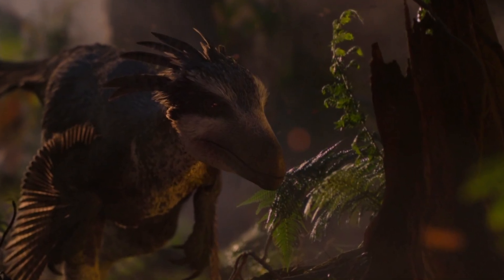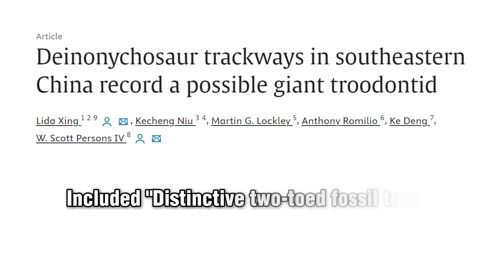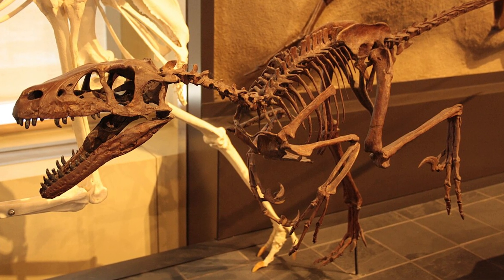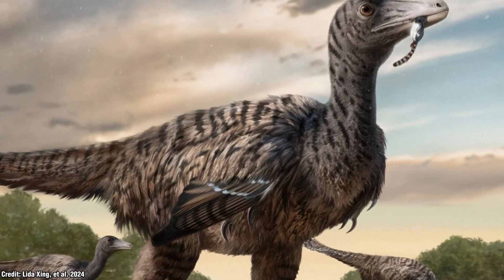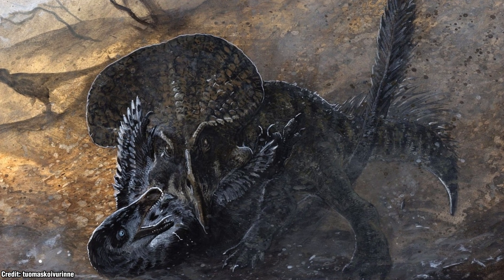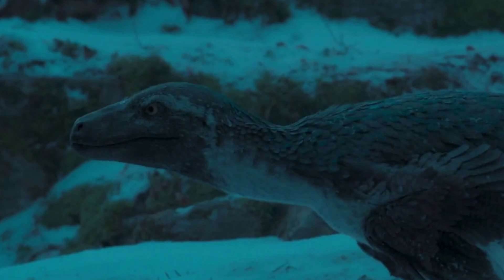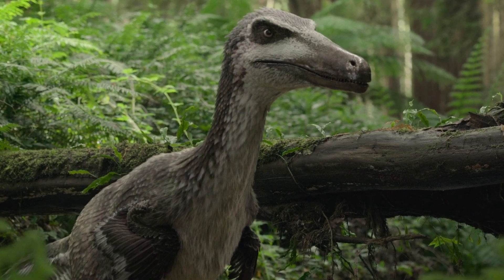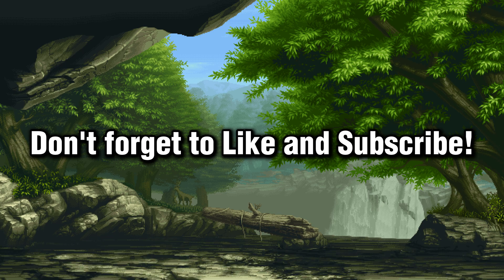The New Troodon That Rivalled Utahraptor In Size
Ever wondered where the news about the Troodontids has been? Well we have a new discovery to unpack which presents one of the largest deinonychosauria to exist! For now it is known as Fujianipus yingliangi.

Let us get into this!

Timestamps
0:00 Introduction
0:46 Background Knowledge
2:32 Size
5:00 Speed
6:07 Environment
7:32 Conclusion

Thumbnail Credit
HodariNundu

Sources
Lida Xing, Kecheng Niu, Martin G. Lockley, Anthony Romilio, Ke Deng, W. Scott Persons, Deinonychosaur trackways in southeastern China record a possible giant troodontid, iScience, 2024, 109598,

Aaron J. van der Reest and Philip J. Currie. 2017. Troodontids (Theropoda) from the Dinosaur Park Formation, Alberta, with a description of a unique new taxon: implications for deinonychosaur diversity in North America. Canadian Journal of Earth Sciences. 54(9): 919-935.

Farlow, J. Estimates of dinosaur speeds from a new trackway site in Texas. Nature 294, 747–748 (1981).

van der Reest, A. J.; Currie, P. J. (2017). “Troodontids (Theropoda) from the Dinosaur Park Formation, Alberta, with a description of a unique new taxon: implications for deinonychosaur diversity in North America”. Canadian Journal of Earth Sciences. 54 (9): 919–935